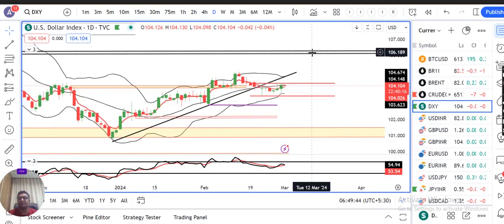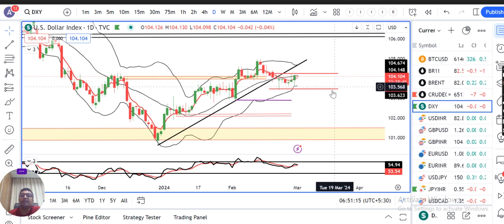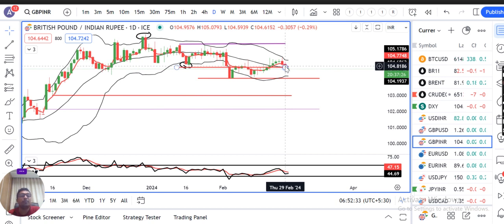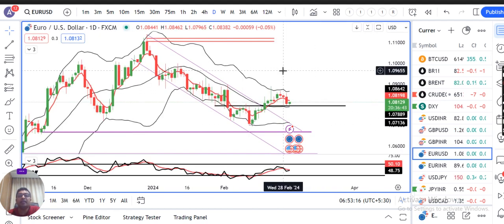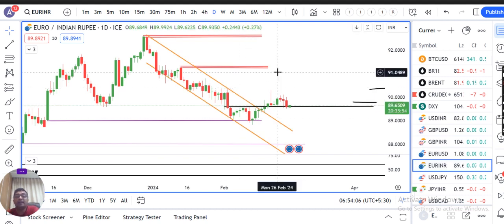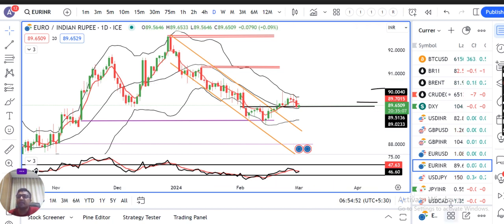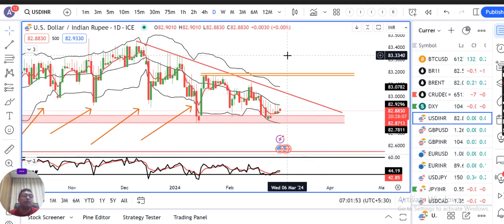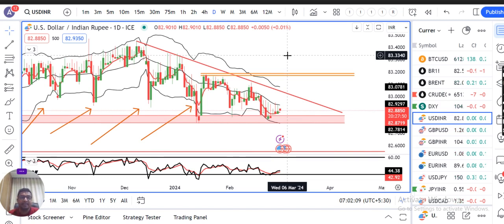Dollar gains in choppy trading, inflation meets expectations.